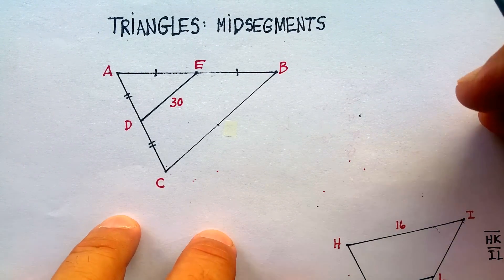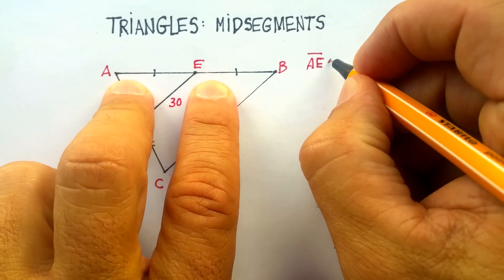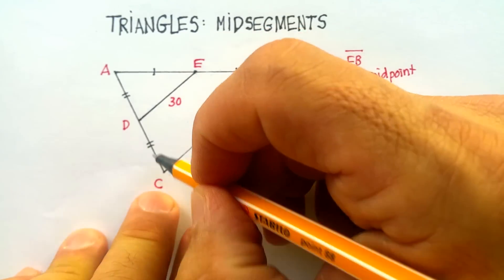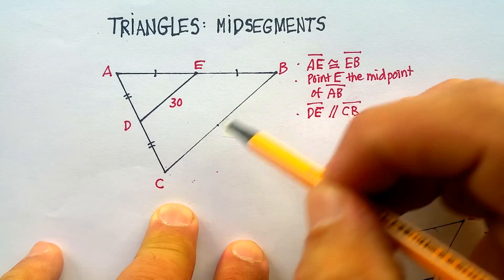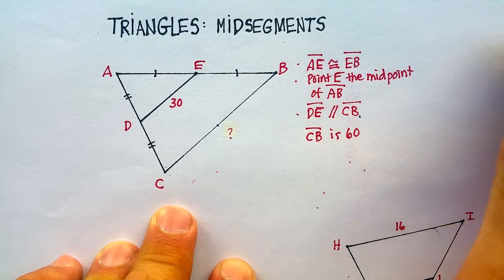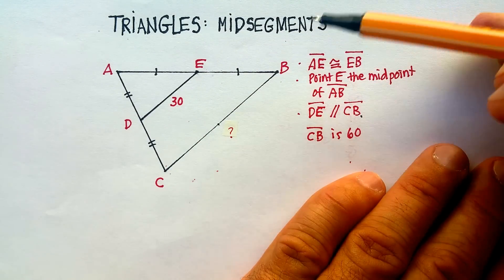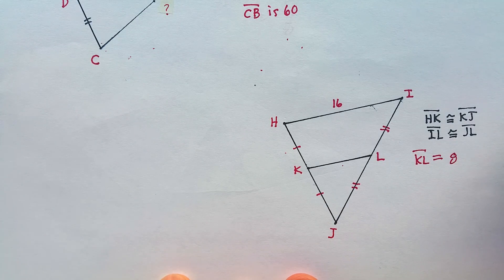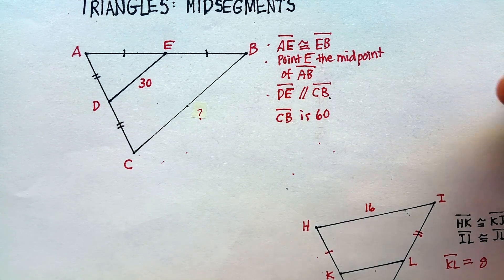Triangles: Midsegments (Part 1)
Connecting the midpoints of a triangle's sides creates some interesting properties. This video points out some of those properties.